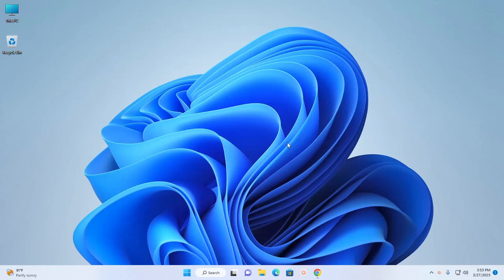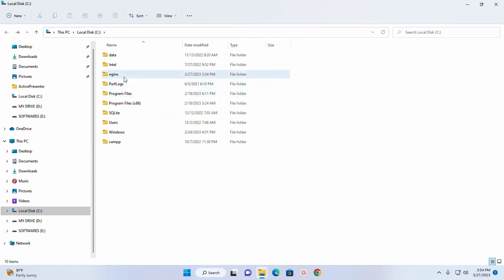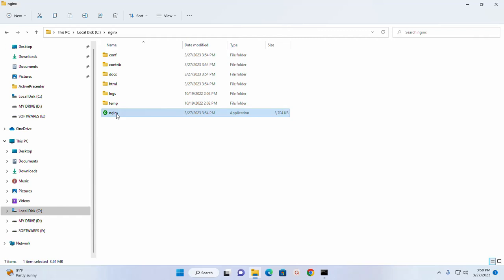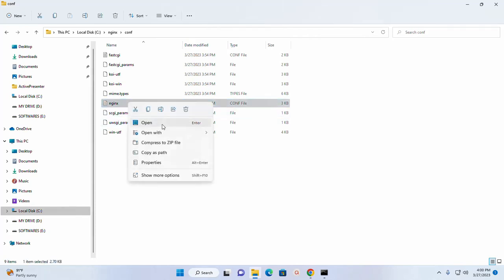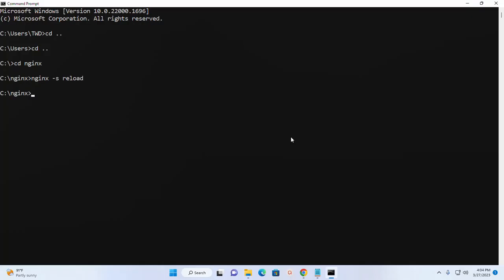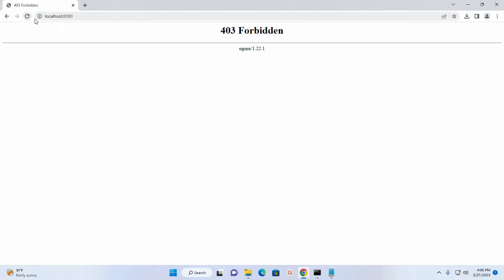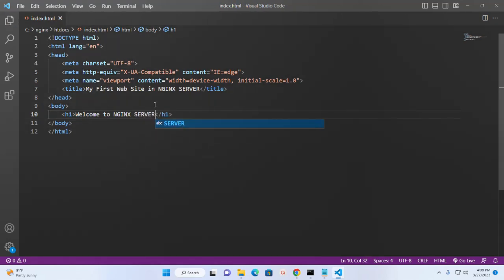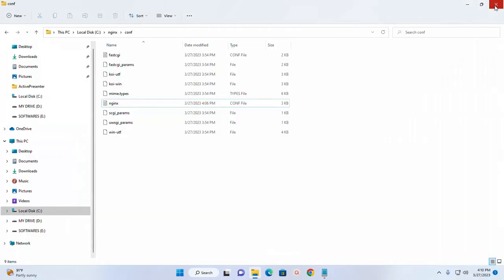How to install and setup NGINX in Windows 11 [2024]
In this tutorial You will learn How to install and setup NGINX web server in Windows 11 [2024]